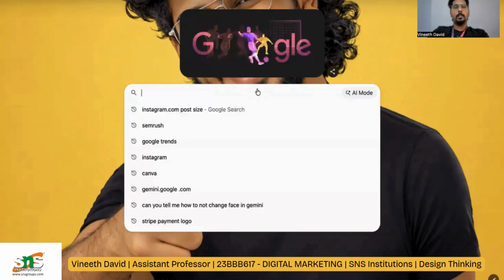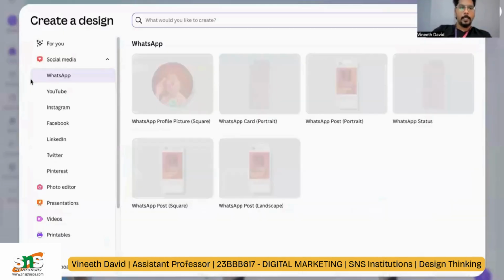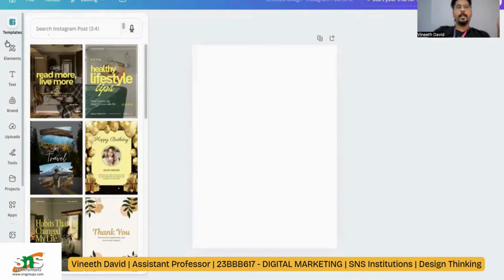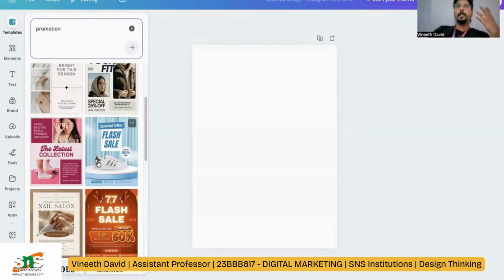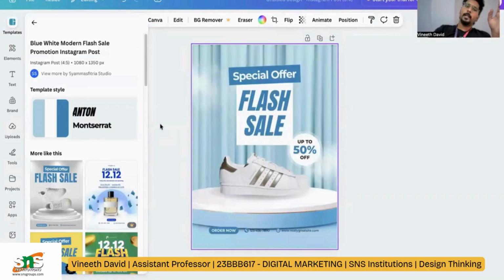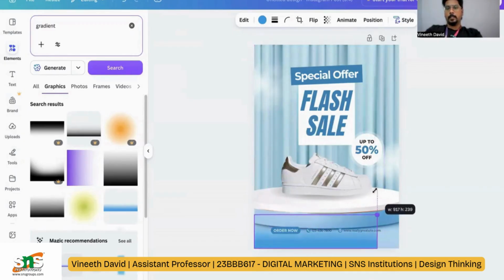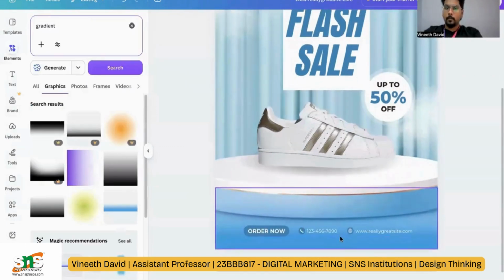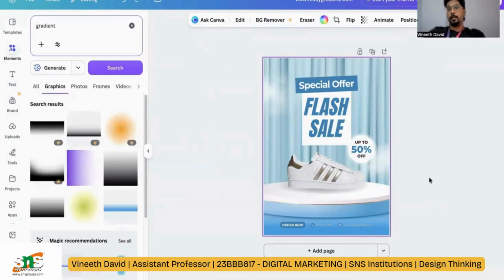How Content Creators Can Use Canva to Design Stunning Posters | SNS INSTITUTIONS | DT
Canva has become one of the most popular design tools for creating professional and visually appealing content without requiring advanced graphic design skills. Its user-friendly interface and wide range of templates make it an excellent platform for content creators looking to enhance their visual communication.

In this video, you'll learn how design tools can help transform creative ideas into engaging visual content. Effective poster design plays a crucial role in capturing attention, communicating messages clearly, and building a strong digital presence across various platforms.

Visual content plays a vital role in modern communication. Creating well-designed posters helps convey messages effectively, enhance audience engagement, and improve the overall impact of digital content.